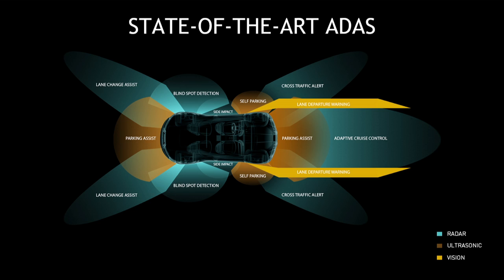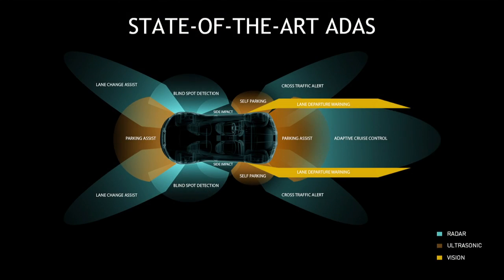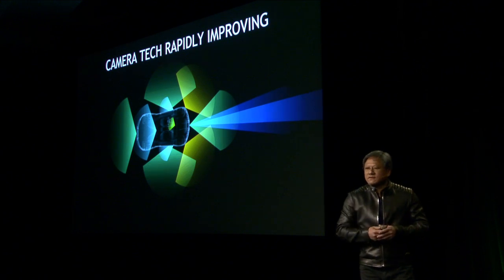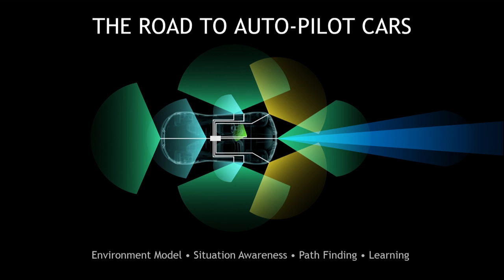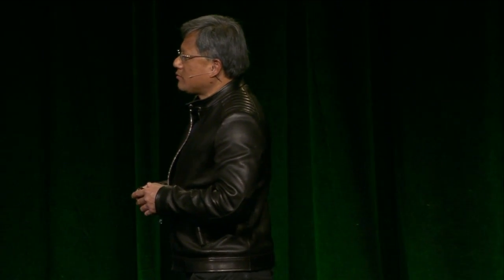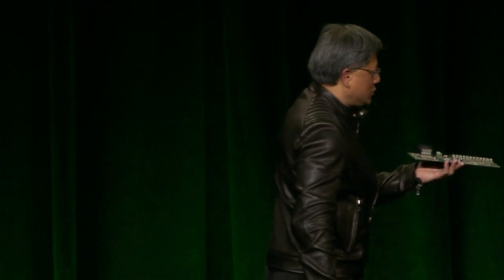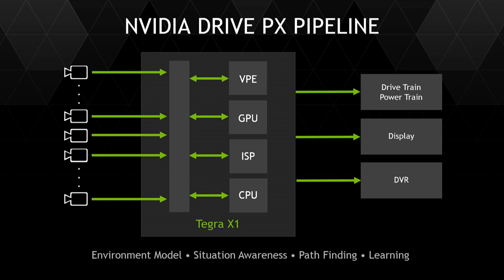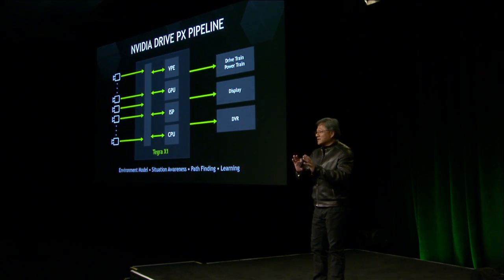NVIDIA CES 2015 press conference: NVIDIA DRIVE PX (part 5)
NVIDIA DRIVE PX Auto-Piloted Car Computer: NVIDIA CEO Jen-Hsun Huang unveils the NVIDIA DRIVE PX, for developing auto-pilot capabilities, at the company's press event kicking off CES 2015.